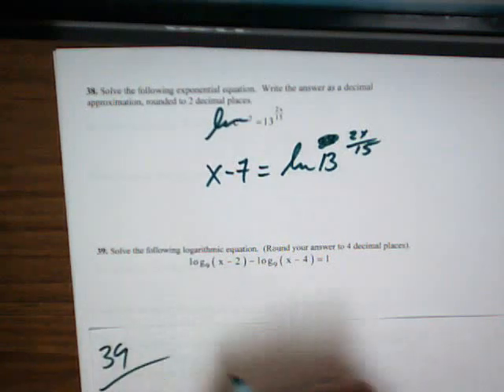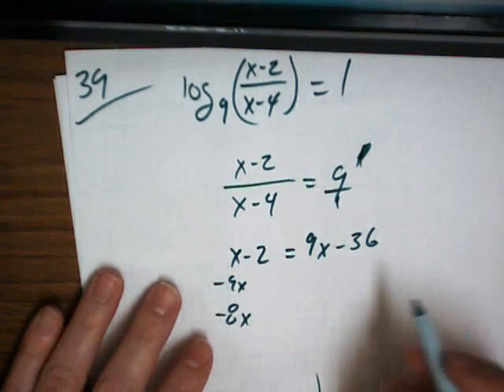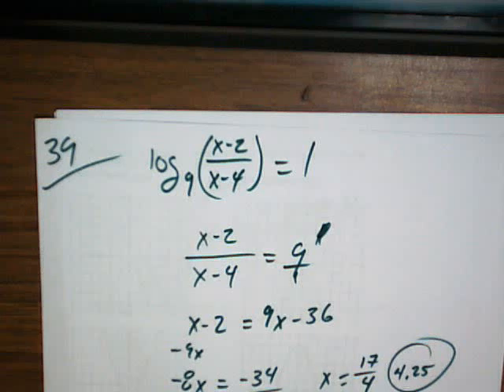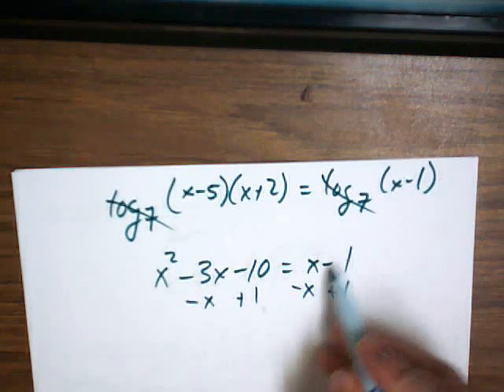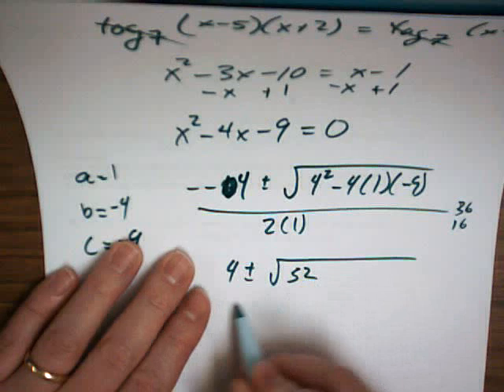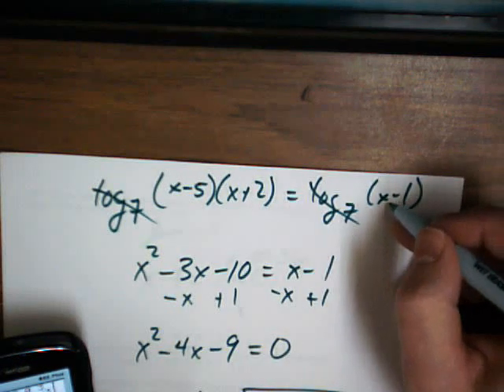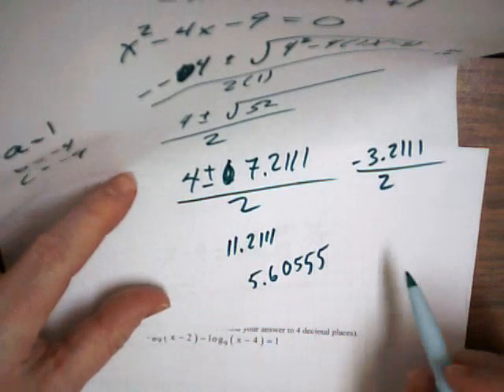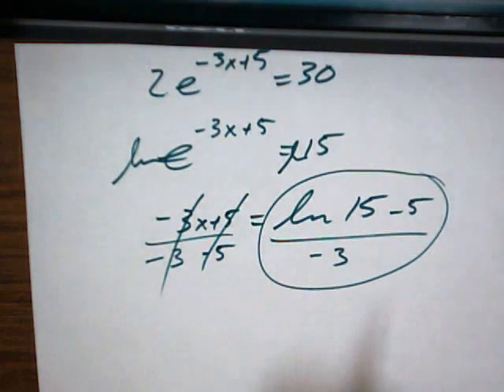MAT 150 final review #39 thru 41